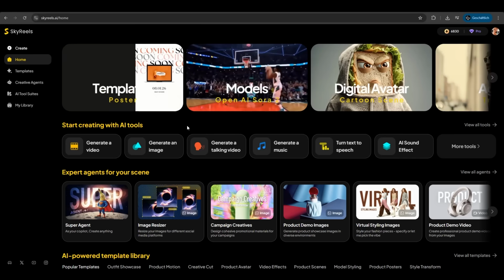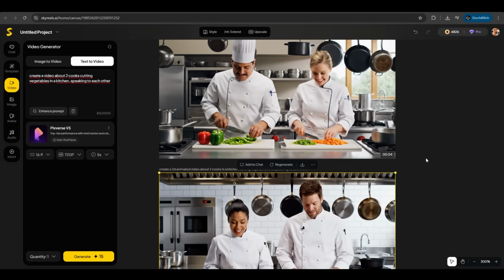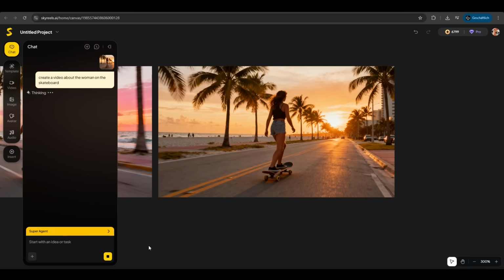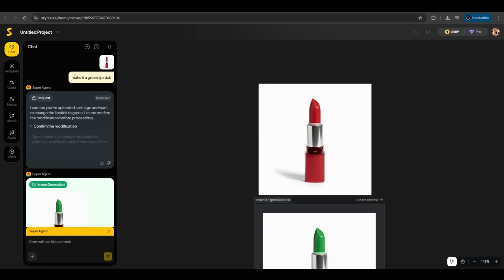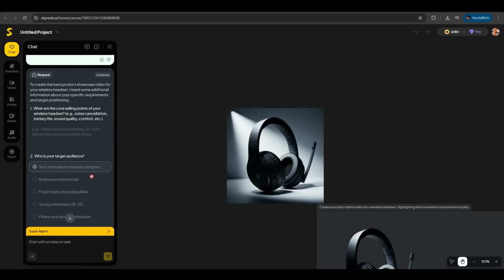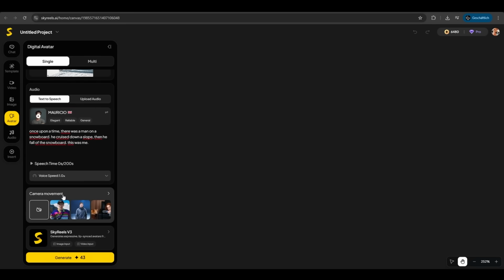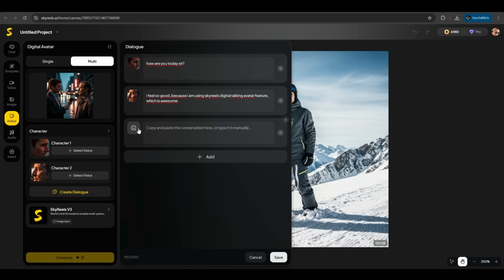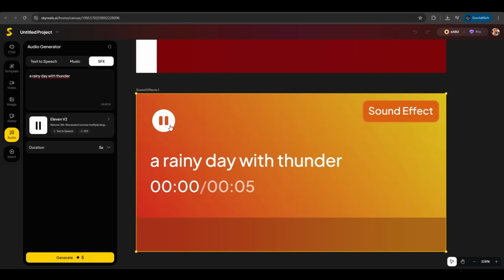I Tested SkyReels AI – The AI Video Generator That Does It ALL!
Discover SkyReels.ai — the AI tool that turns your ideas into stunning short videos in minutes. 🚀
Perfect for creators, marketers, and anyone who wants to make viral content fast.

Intro 00:00
Overview 00:15
Text To Video 00:34
Image Generation 01:50
Super Agent: Image To Video 02:23
Super Agent: Product Ad 04:04
Template 05:08
Talking Video Single 06:33
Talking Video Multi 07:17
Text to Speech 08:10
Music Generation 08:25
Sound Effects 08:54
Outro 09:16